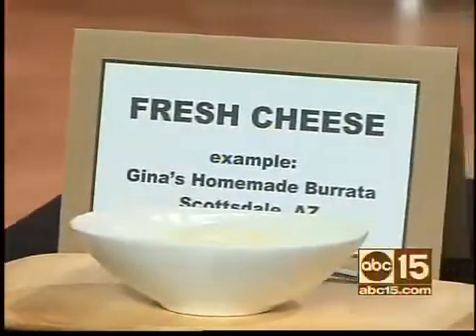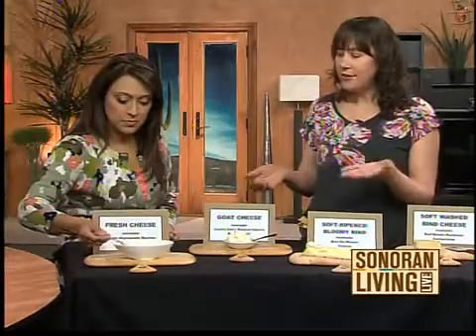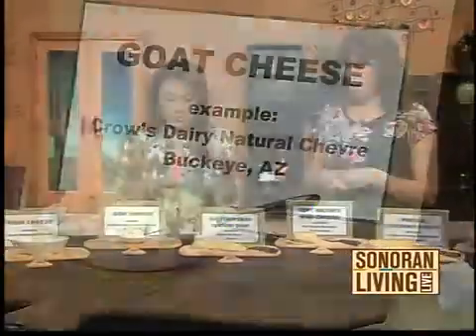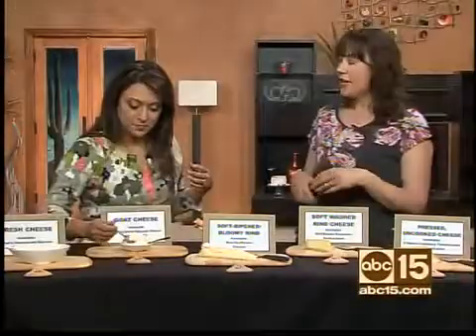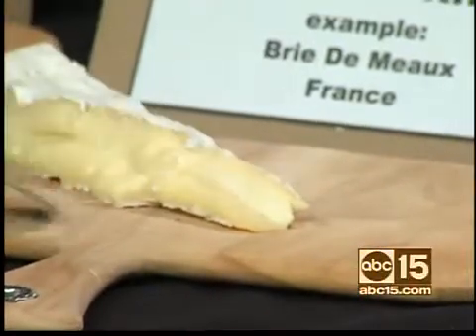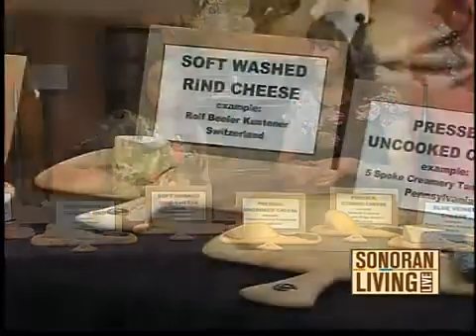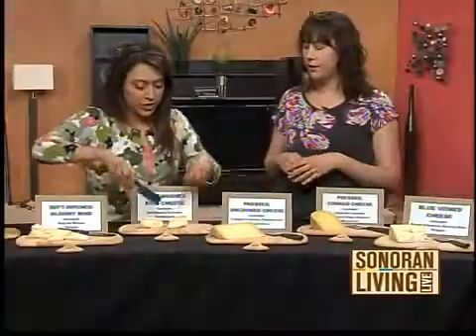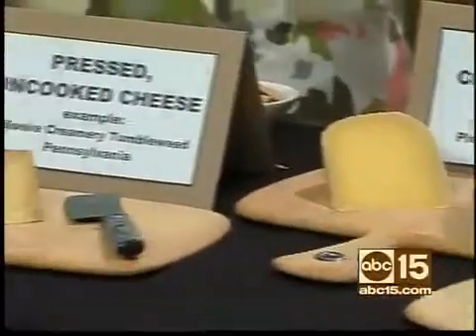What makes a really good cheese?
Cheese 101 with Wedge and Bottle